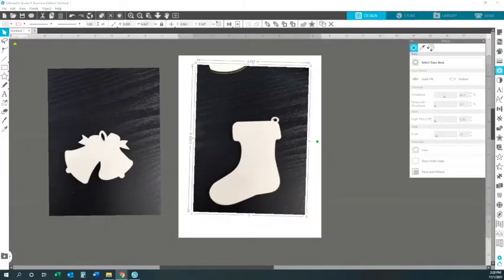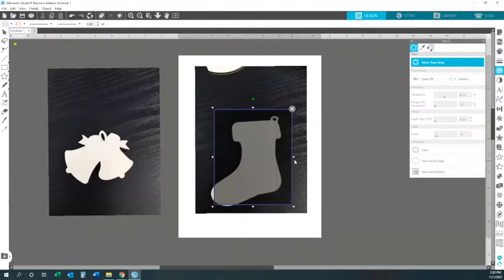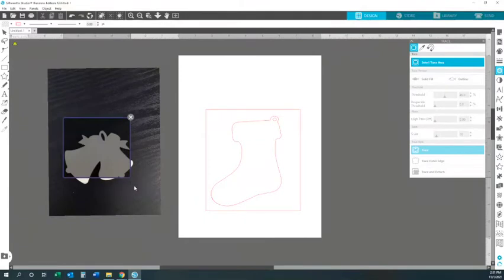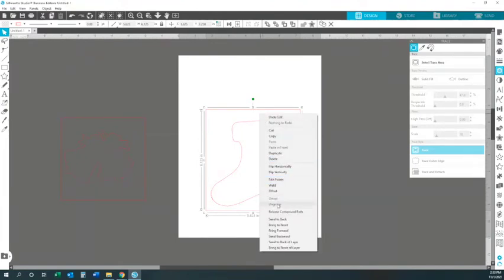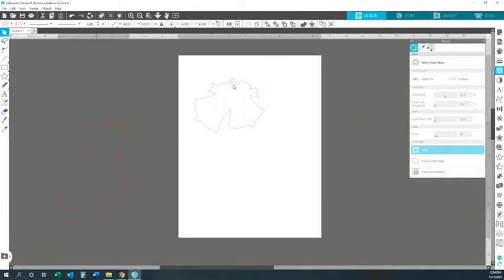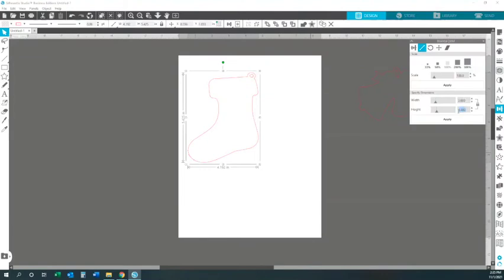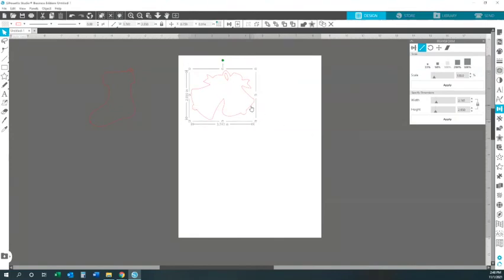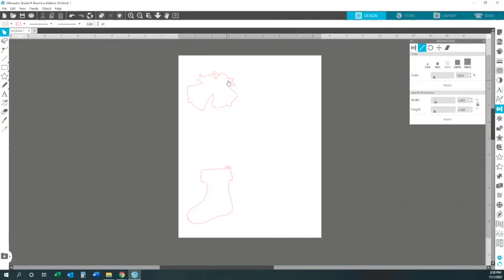Create your own sublimation template in Silhouette Studios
How to create a template in silhouette studio

Heat tape
Countertop Convection Oven